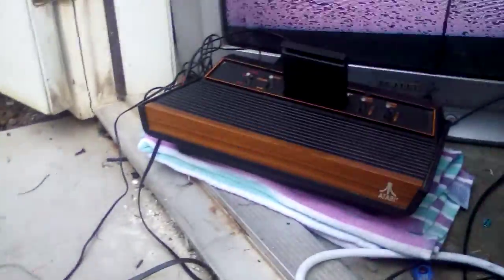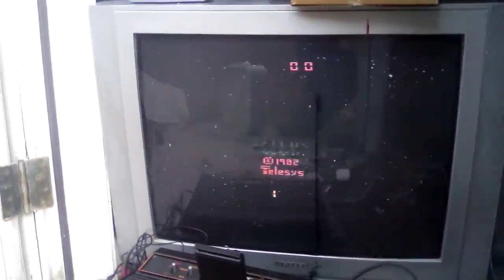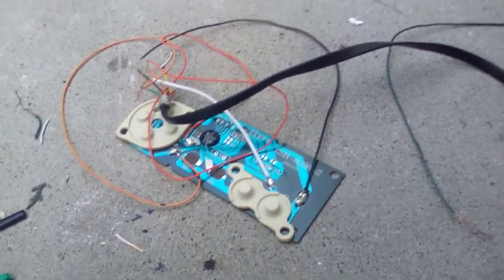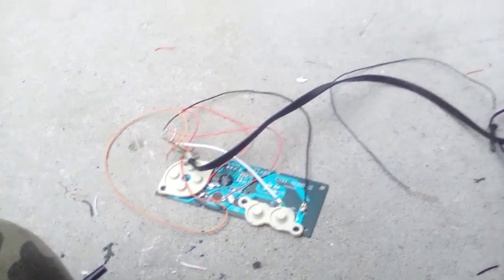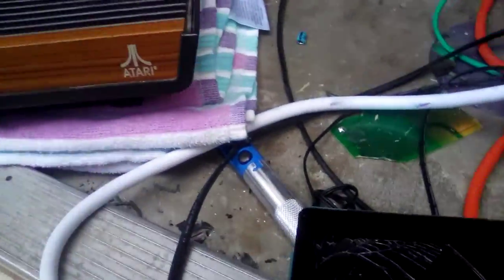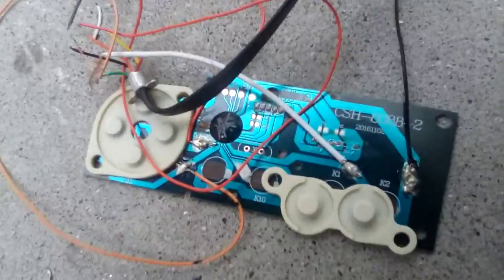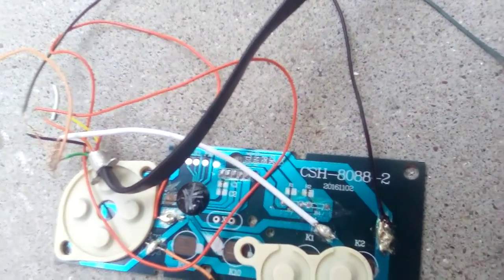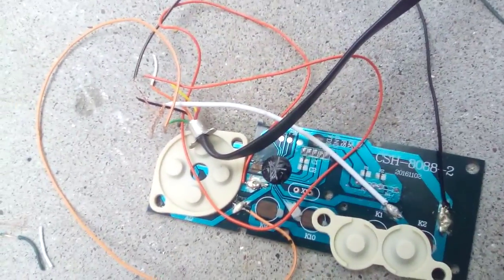A mostly working Ultimate Atari 2600 Controller prototype!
Now I just have to wire up the B button and the up and down directions and then it will be done!